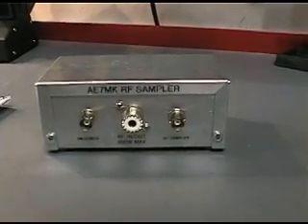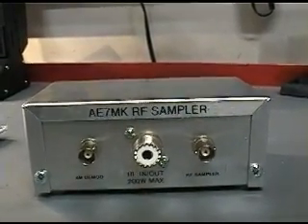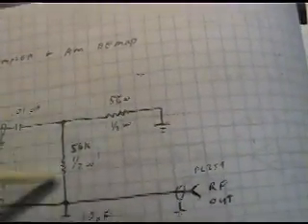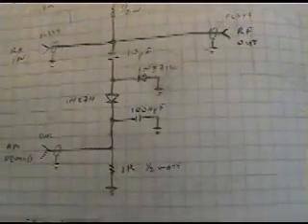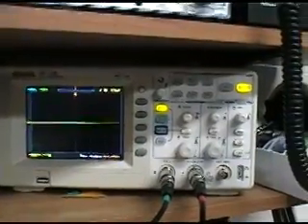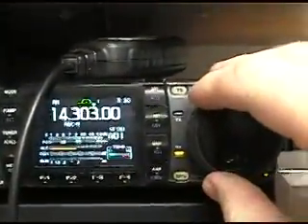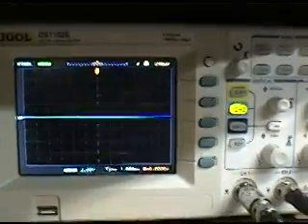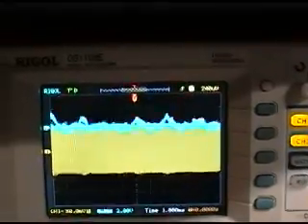RF Sampler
How to monitor ham radio AM and SSB transmissions with digital oscilloscope.  Uses a circuit presented by Alan (W2AEW) for a AM Demod and RF sampler. I built the circuit into a nice case.  The video also shows how it works on a digital scope as opposed to Alan's analog scope.